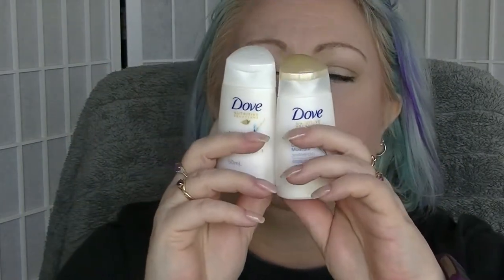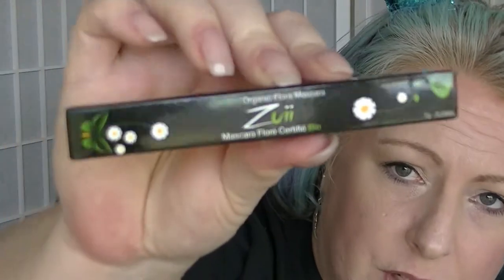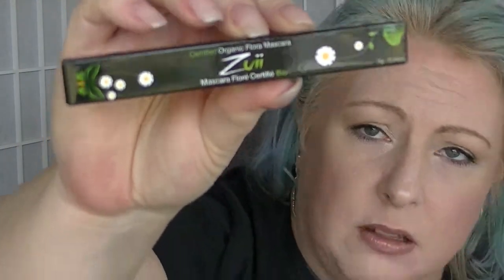Unboxing - Bellabox July 217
My latest Bellabox. What did I think?